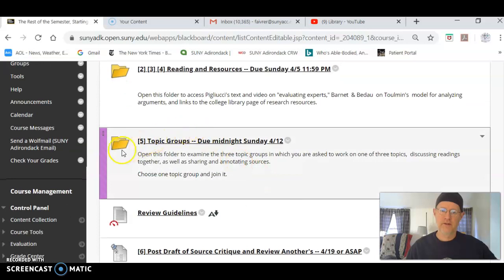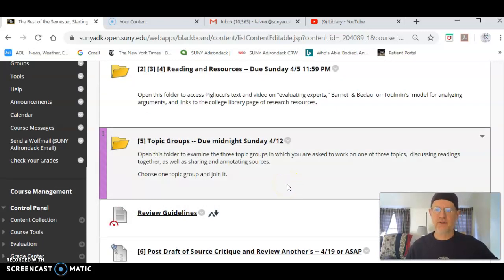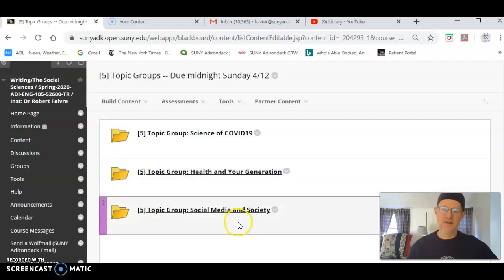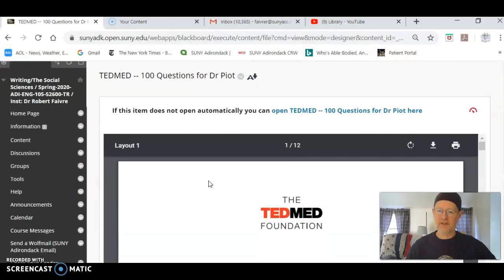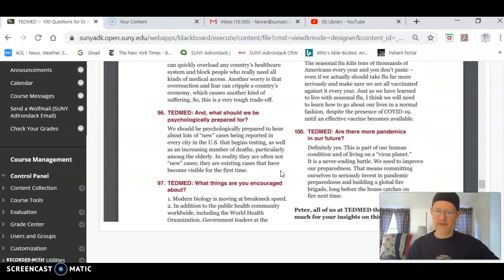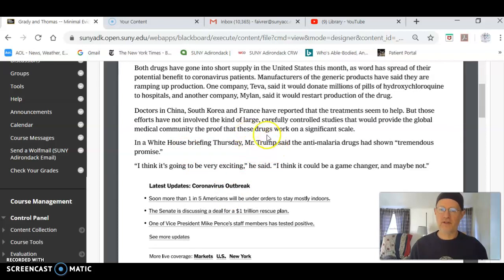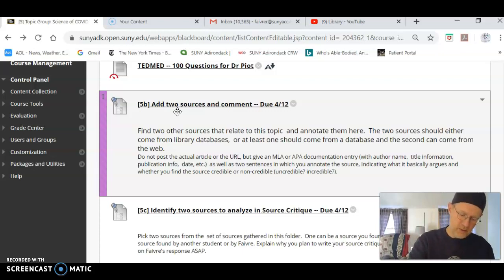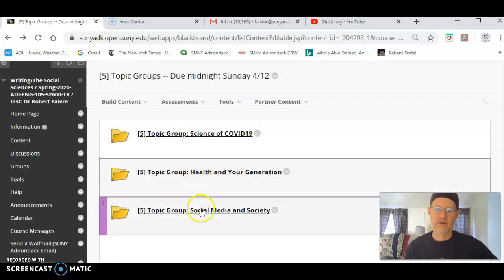Video 004 Working in Folder 5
This week: join a topic group, read the starter articles and post questions for a reader on one article (or see option), use research databases to find two sources and annotate these, post choices of text for source critique, and follow up with others. Plan ahead, pace yourself, and aim to get ahead.